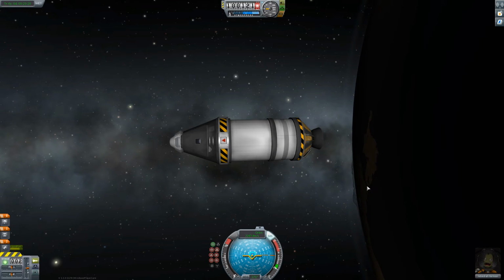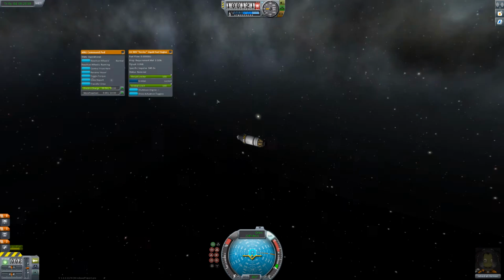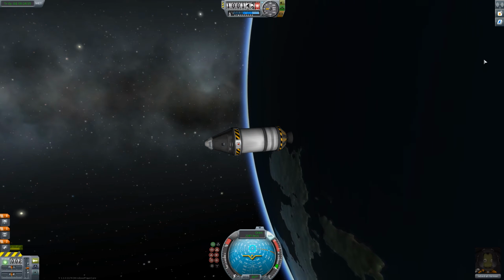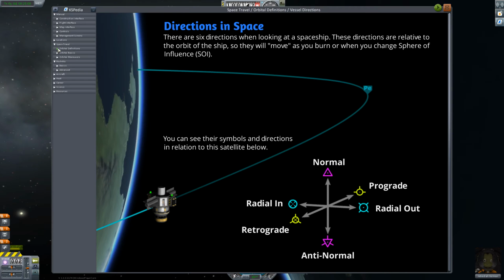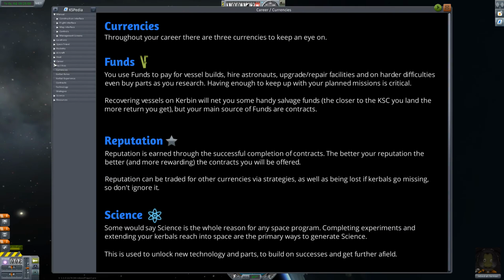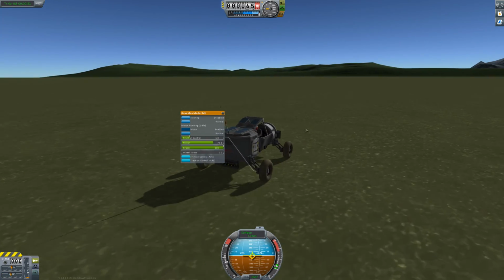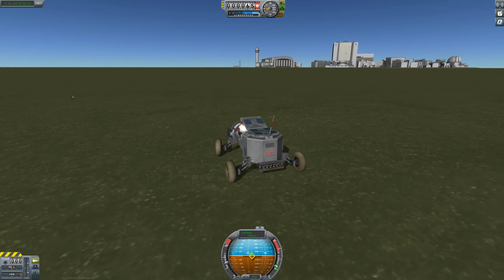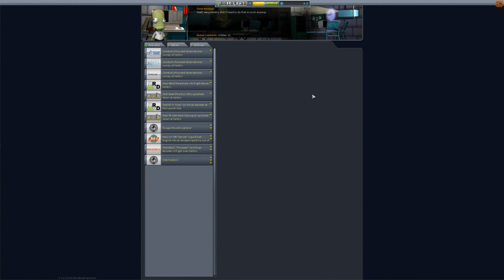Kerbal Space Program 1.1 Pre-release Overview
Performance Improvements 0:55 - New right-click menu UI 1:38
New orbit path rendering 2:13 - KSPedia 2:43
New and updated parts 4:20 - IVA interior overlays 6:52
Improved part search function 8:56 - New fairing options 10:11
New wheel physics 11:04 - Contract weighting 14:47
Transmitting antennas remember prior state 15:20
KSP is a game in which players manage their own space program. Explore other worlds to collect science and unlock new parts in the career and science modes or build whatever you can imagine without restrictions in the sandbox mode.
Kerbal Space Program is developed by SQUAD